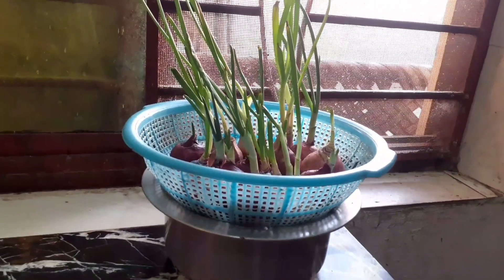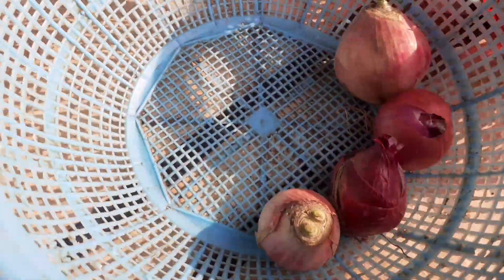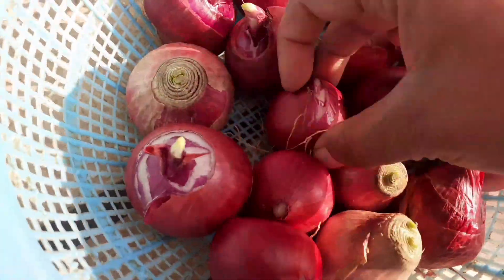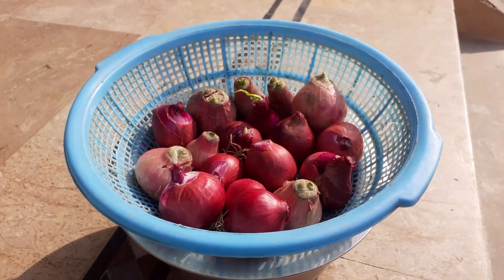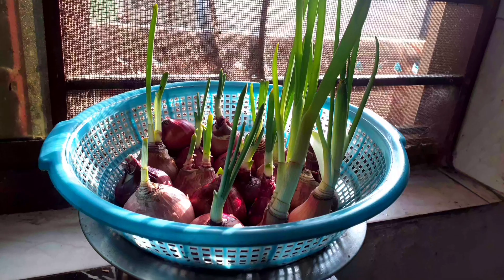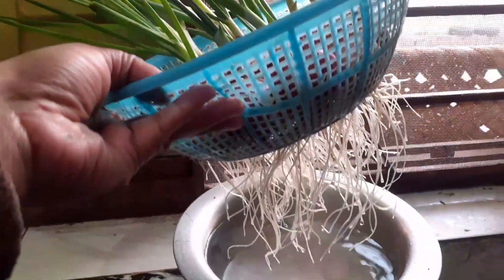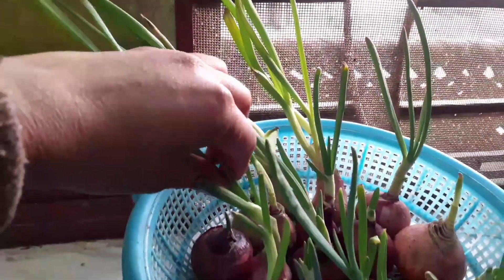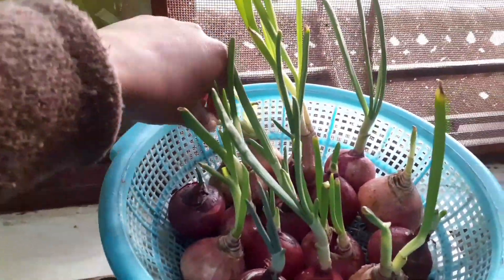How to grow onions in water|| complete guide for beginners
teo garden,fun gardening,the one page,voice of plant,garden answer,garden up,green house,100 ideas
My other videos you can watch